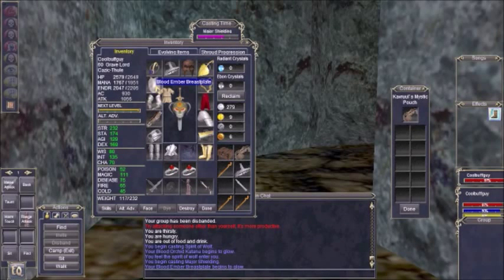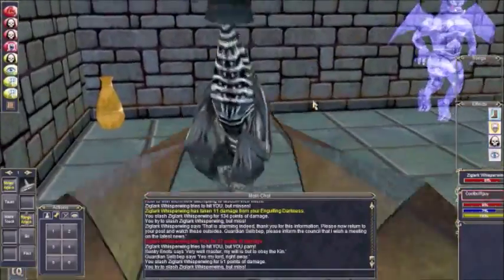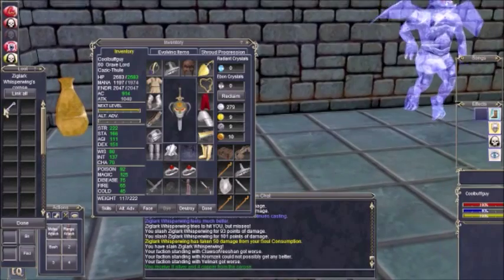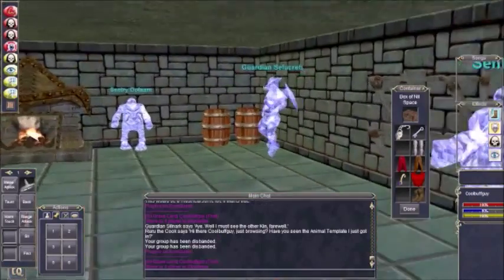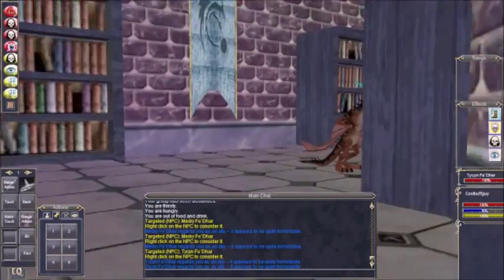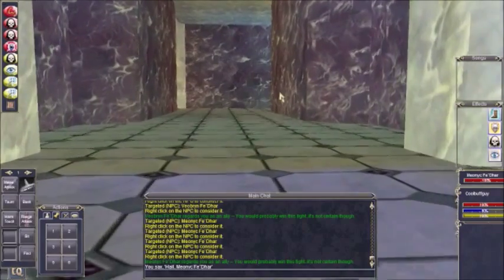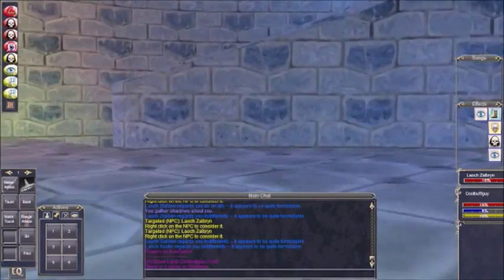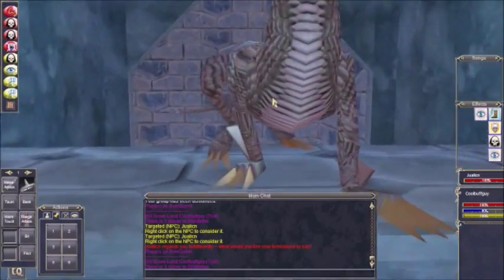Skyshrine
Velious beta server.